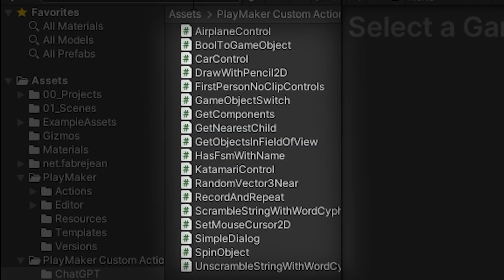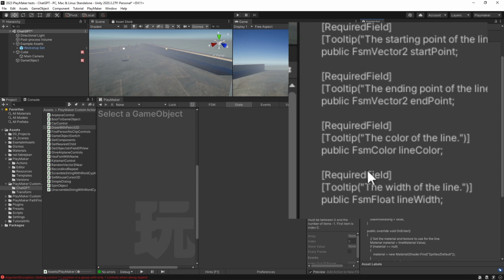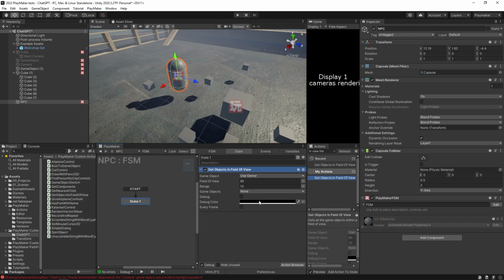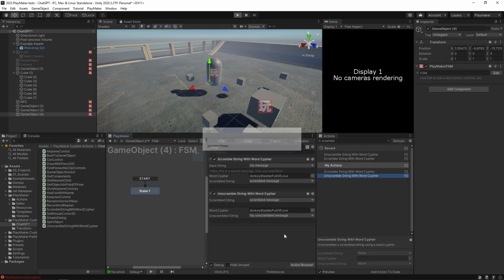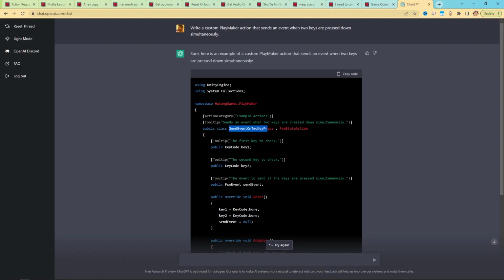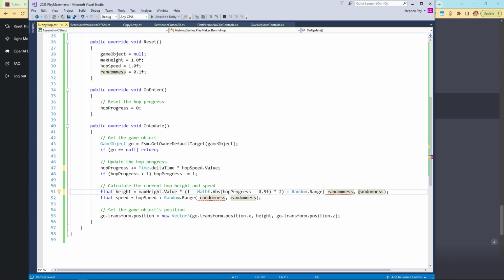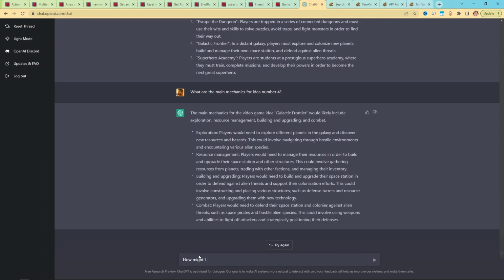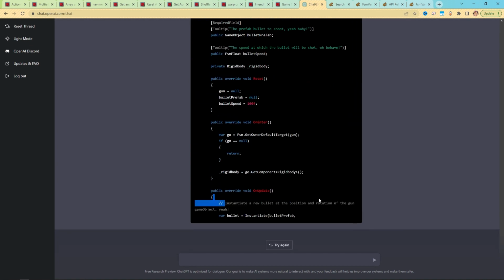This AI Chatbot Can Program Your Game For You (ChatGPT + Unity + PlayMaker)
So I asked OpenAI's ChatGPT to program my game for me. And it didn't disappoint!

Wishlist Memories of a Spy on Steam!